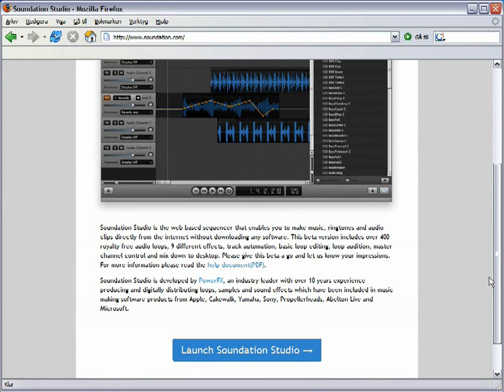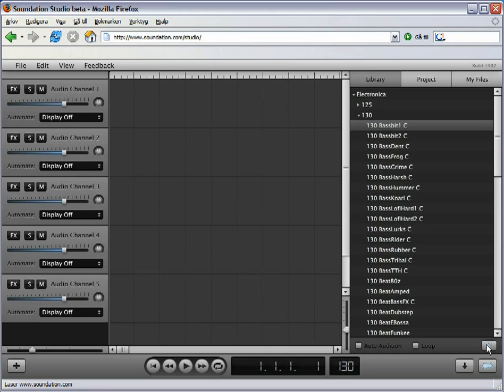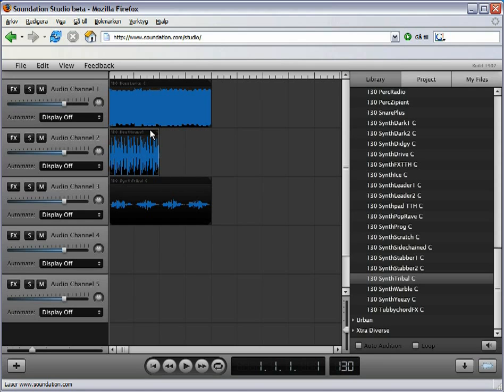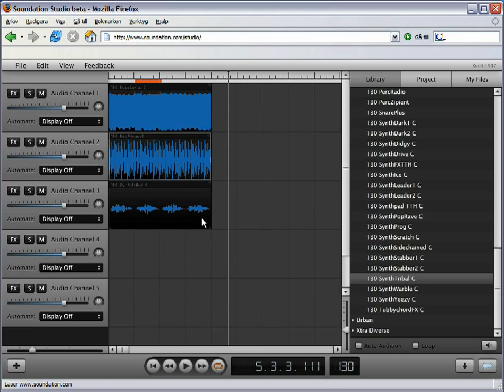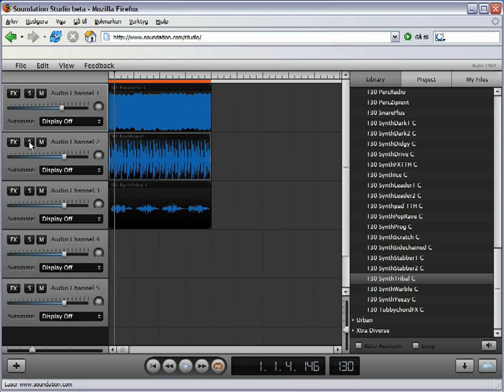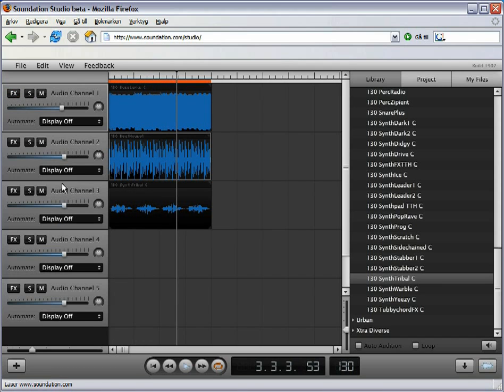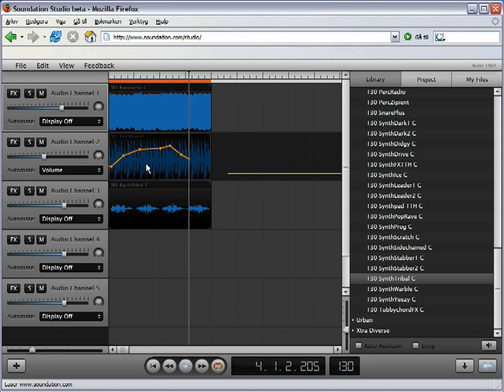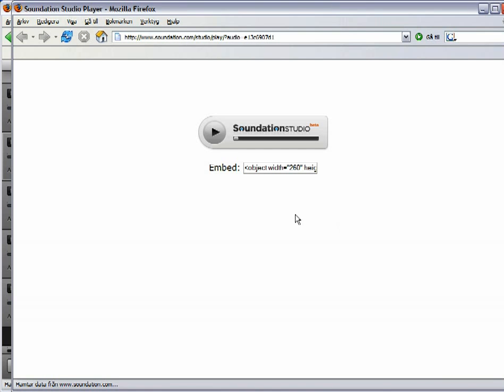Power FX Soundation Studio - Online Audio Software Solution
Supporting and Promoting this in Romania; Video Details for this article

Power FX intra in lumea aplicatiilor destinate productiei audio web based adica pe net, online, cu explorer-ul sau firefox-ul sau google chrome-ul  in functie de ce preferi, dar nu despre aceasta este vorba.

Soundation Studio este ultima indepartare de la origini a celor de la Power FX care chiar daca se afla in stadiu beta se comporta excelent pentru o platforma de lucru si productie audio online. Aducand foarte mult cu un DAW, Soundation Studio Beta te lasa sa incarci atatea track-uri si loop-uri si sample-uri cat suporta computerul tau si conexiunea la net, procesarea fiind facuta local... Articole, Stiri si Noutati despre microfoane, monitoare, preamplificatoare, mixere, convertoare, studiouri de productie audio etc, etc ... pe